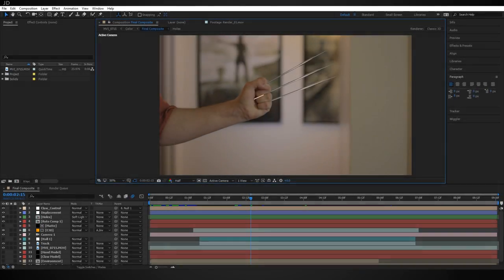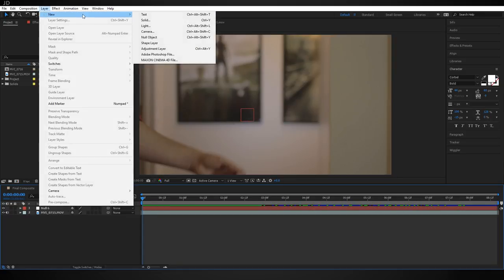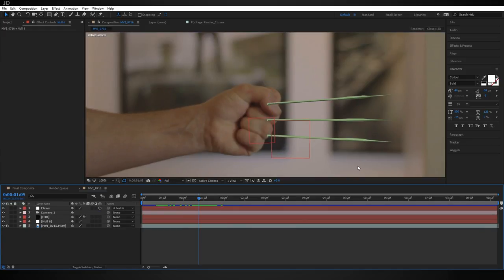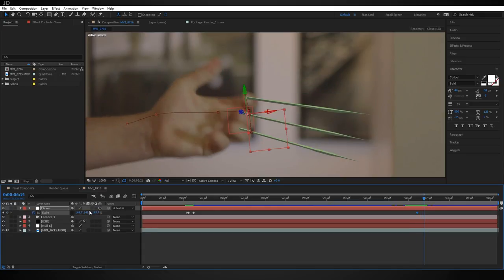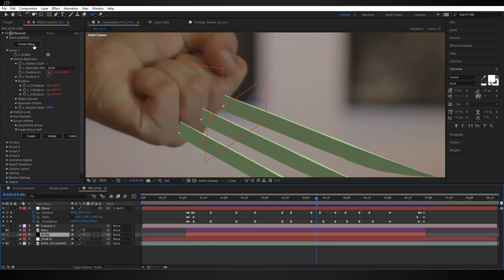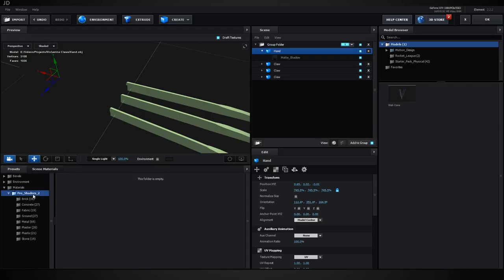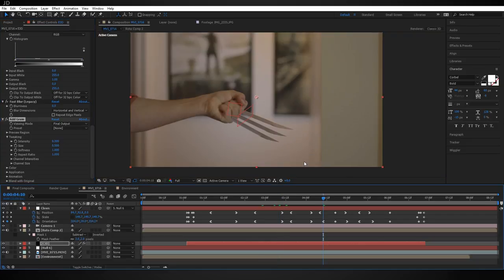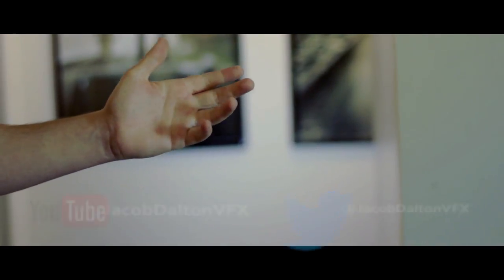Wolverine Claws Effect TUTORIAL | Adobe After Effects and Element 3D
This tutorial covers how to fake 3D geometry tracking with mocha AE, how to composite the digital wolverine claws with Element 3D (from videocopilot) , and how to do skin displacement.